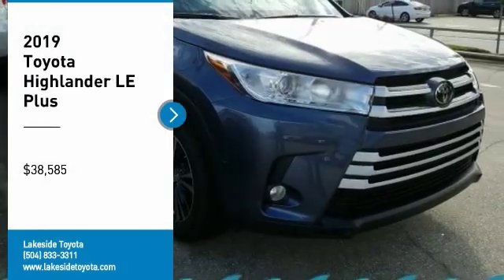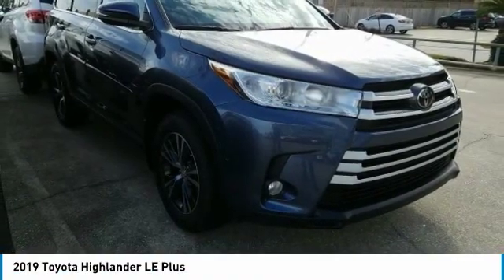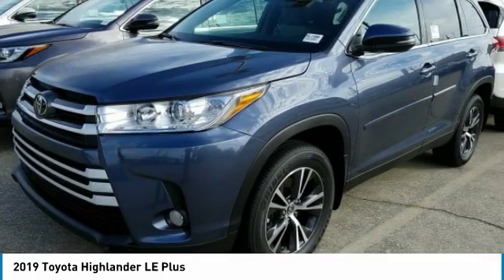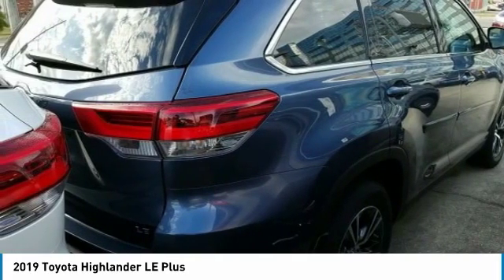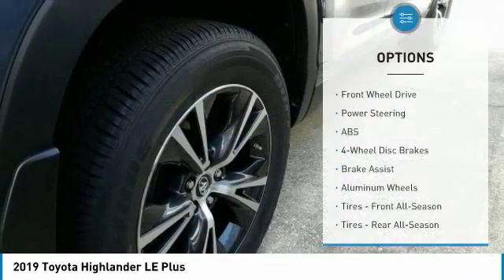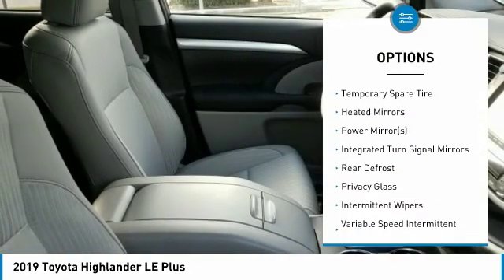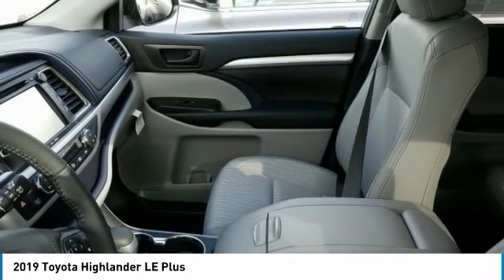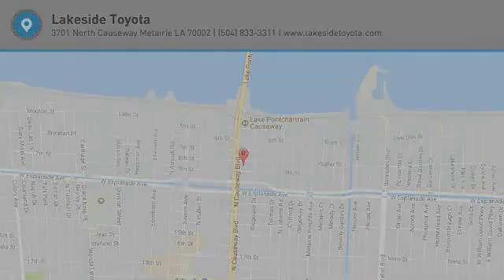2019 Toyota Highlander Metairie LA KL1499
2019 Toyota Highlander LE Plus

Lakeside Toyota
3701 North Causeway

Looking for the right sport utility? Today could be your lucky day. this 2019 Toyota Highlander could be yours.